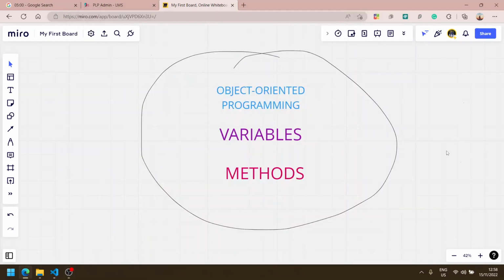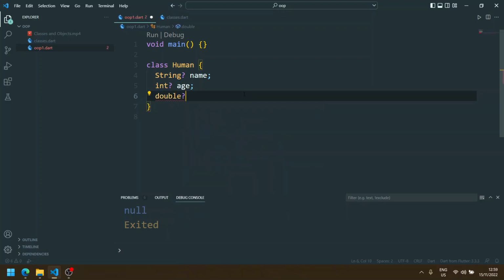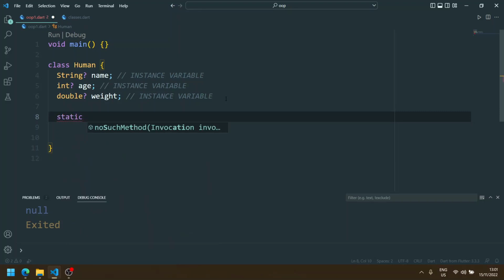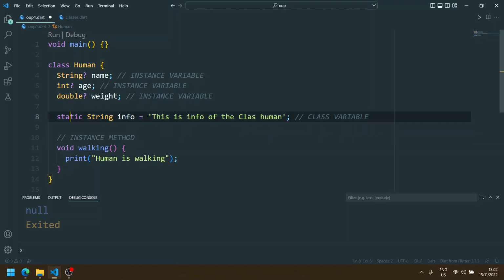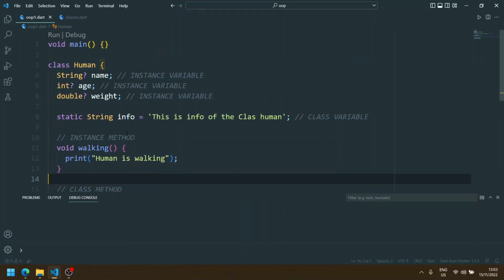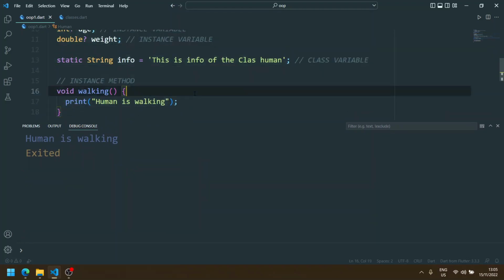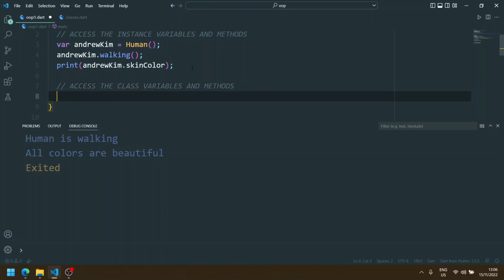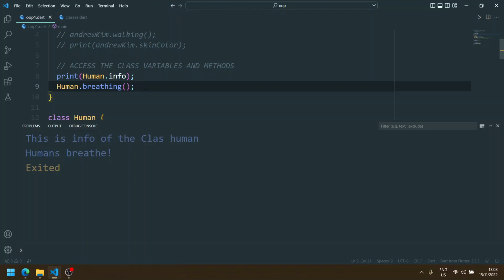Variables and Methods in Dart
Learning about Variables and methods in Dart